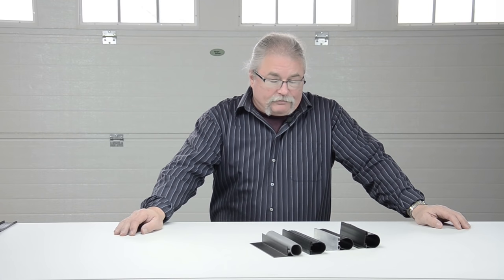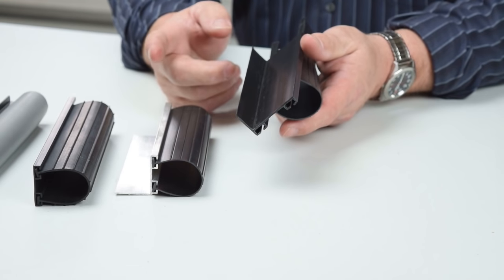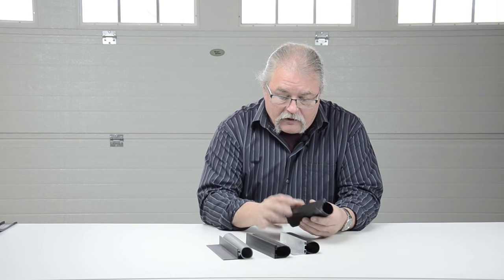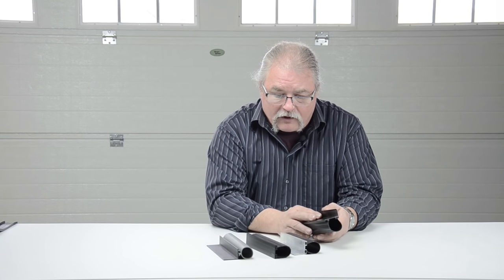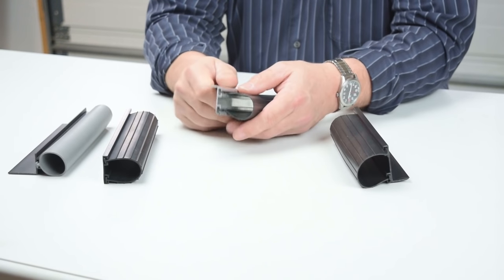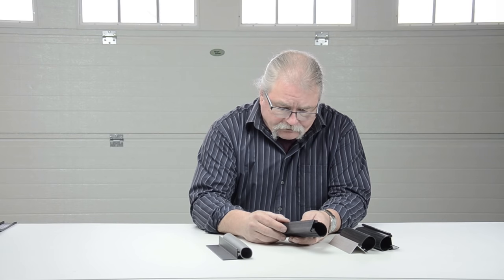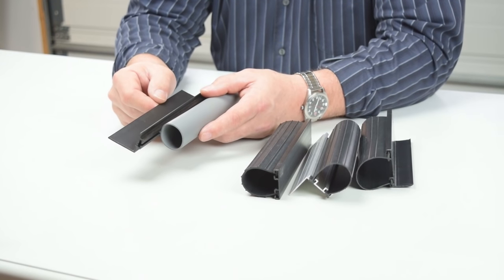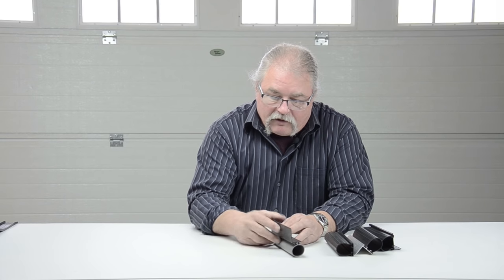Weather Seal Bottom Kits Overview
Garage Door weather seal kits. We stock weather seal kits for all garage doors. Wayne Dalton, Raynor, Overhead Door, CHI, Clopay. We have seals for the bottom, sides and top of any garage door.